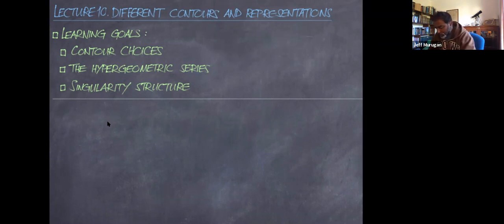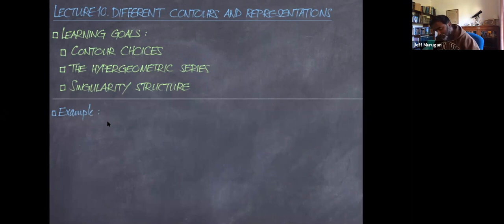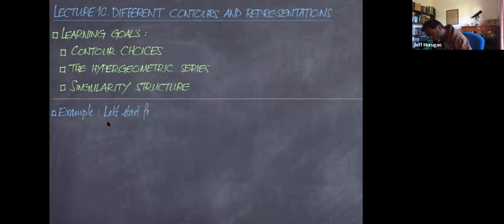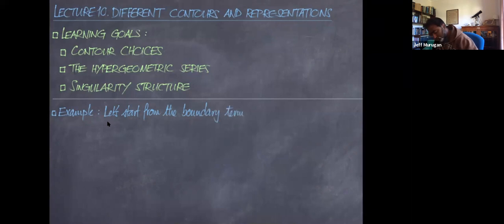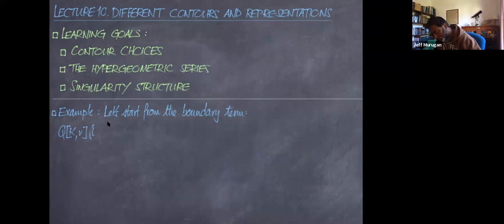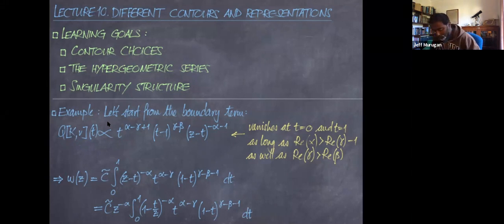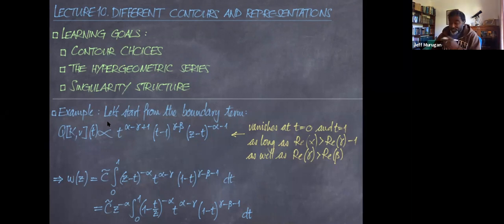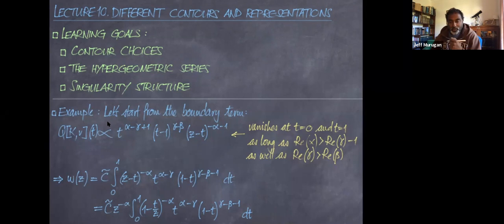Topics in Mathematical Physics - Lecture 10